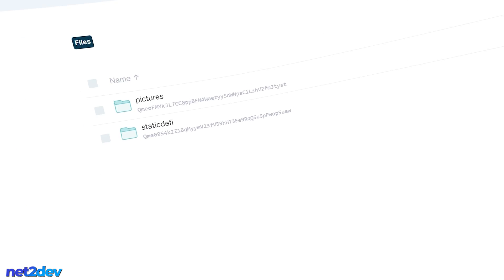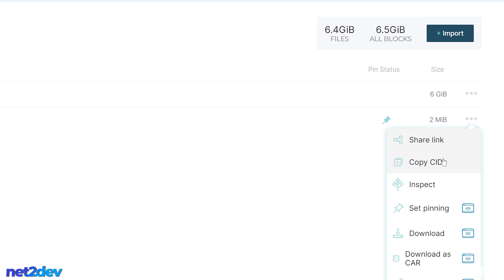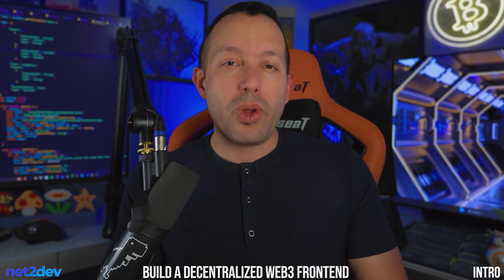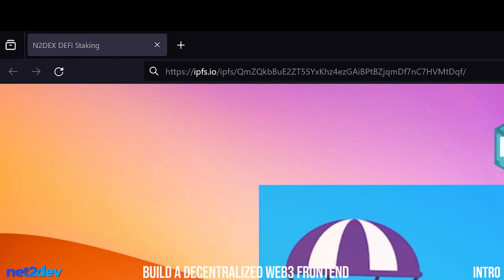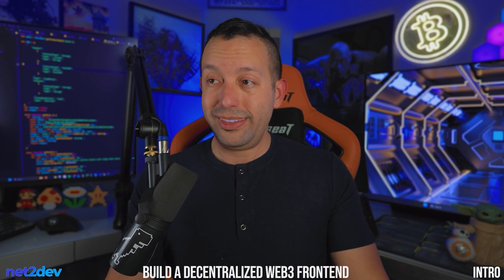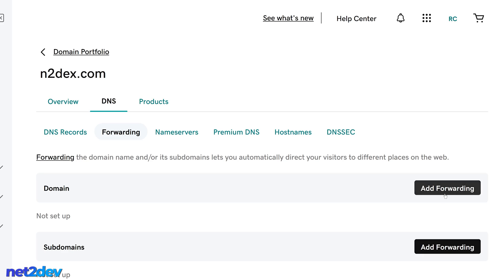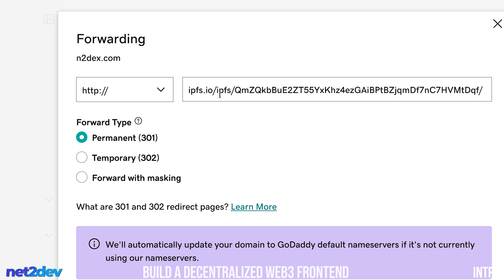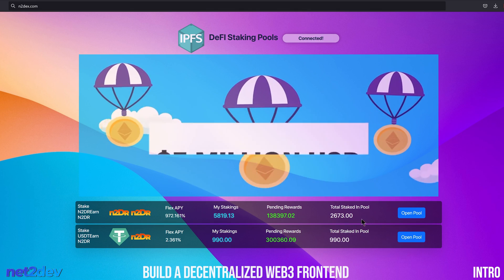Build 💯% FREE Decentralized Web 3 Front End - INTRO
Yes, 100% completely decentralized and serverless web frontend. A tutorial that will teach you how to build a web front end that can be hosted in IPFS to make this fully decentralized web app.

Lets discuss how can we migrate a NextJS project to Static HTML and host it in IPFS.

SECTIONS 💬 (Watch to the end!)
00:00 - Intro - Static HTML Overview.
00:50 - Storing the static site in IPFS.
01:50 - Fetching Dependencies with a CDN.
03:00 - Pointing IPFS Site to Domain Record.
04:30 - JS HTML DOM Manipulation.
05:00 - Ending.